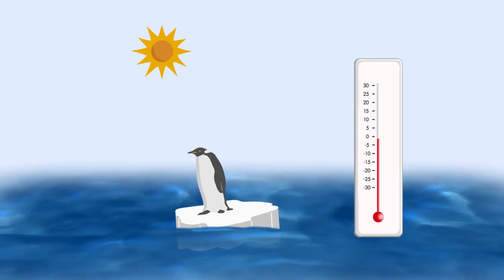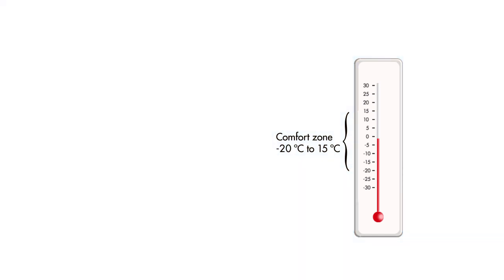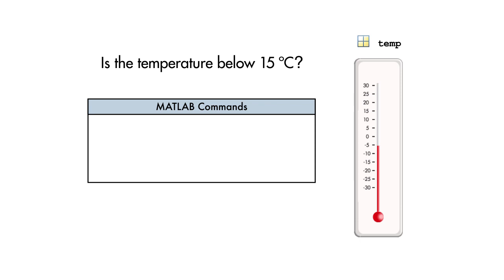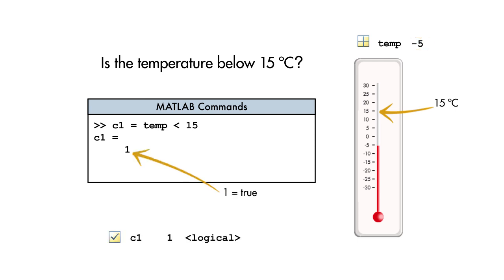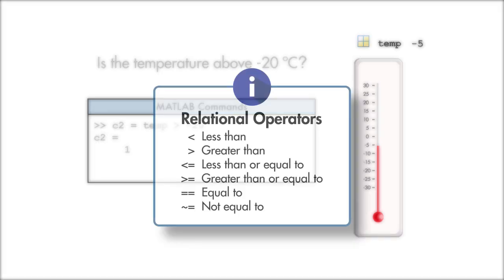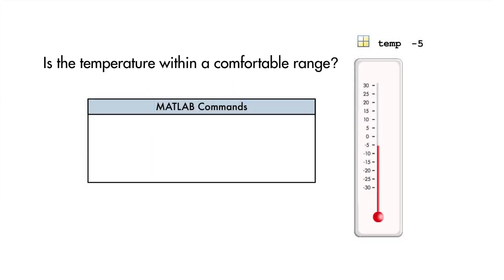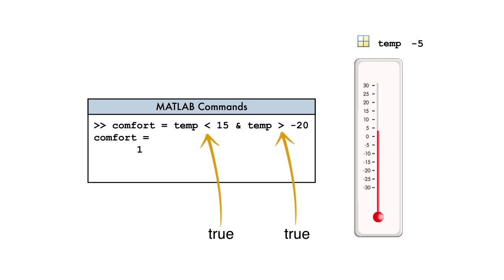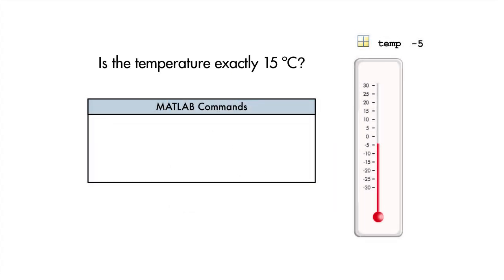Logical Variables Machine Learning